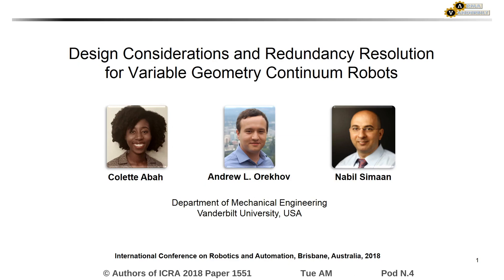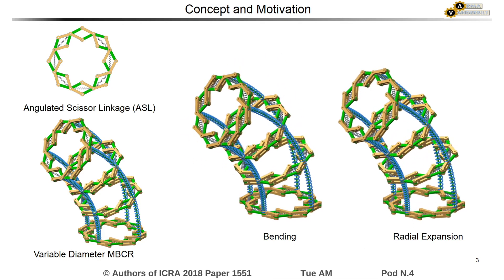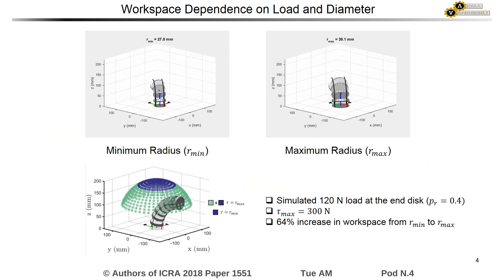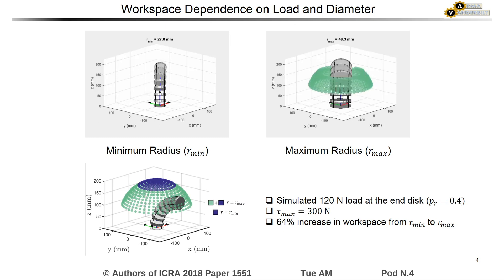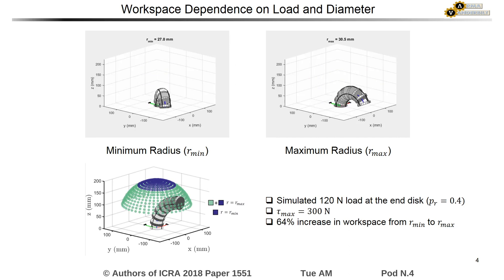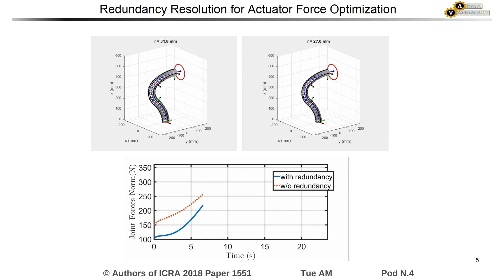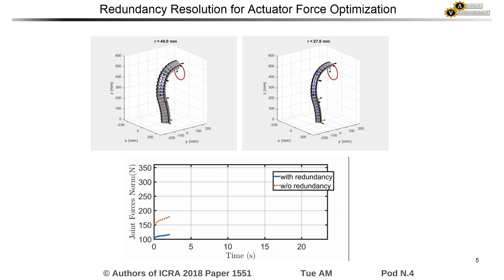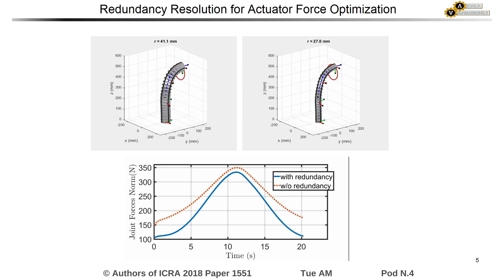Design Considerations and Redundancy Resolution for Variable Geometry Continuum Robots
Interactive Session Tue AM Pod N.4
Authors: Abah, Colette; Orekhov, Andrew; Simaan, Nabil
Title: Design Considerations and Redundancy Resolution for Variable Geometry Continuum Robots

Abstract:
Current multi-backbone continuum robots are limited to a constant cross-sectional diameter. This paper proposes a design alternative that overcomes this limitation. The ability to change the diameter of a continuum robot expands the repertoire of kinematic redundancy and enables kinematic parameter adaptation to optimize performance. A continuum robot design based on the angulated scissor mechanism is presented along with its position analysis. An exploration of admissible design parameter values for a given continuum robot segment with a desired maximum curvature while maintaining an open bore along its center is also carried out. A design presenting how this mechanism can be incorporated into a continuum robot is shown and a strategy for minimizing joint forces and avoiding joint limits is formulated as a gradient descent redundancy resolution problem in a simulation case study. The simulation results show that varying the diameter can significantly reduce joint forces while preserving the workspace and avoiding joint limits. This work is a first step towards continuum robots with situational awareness that will use their sensing capabilities to adapt their structure in order to optimize task execution performance.